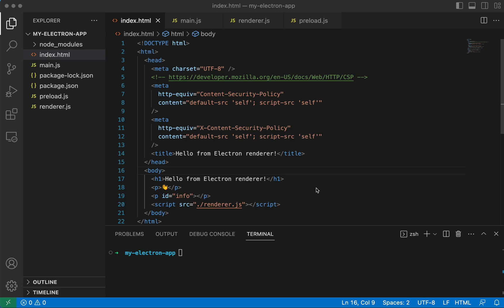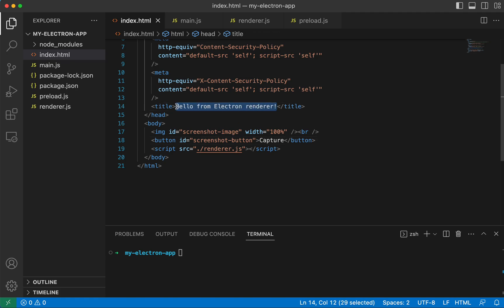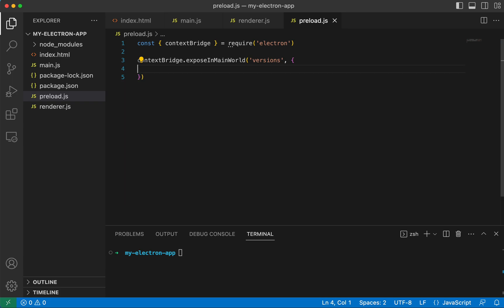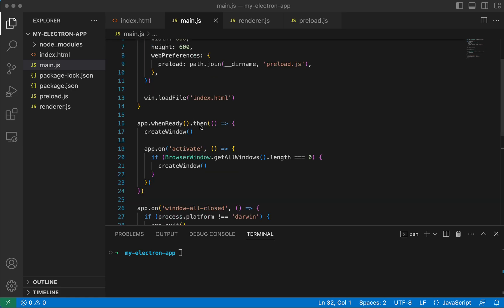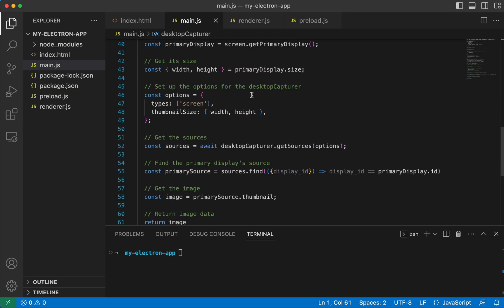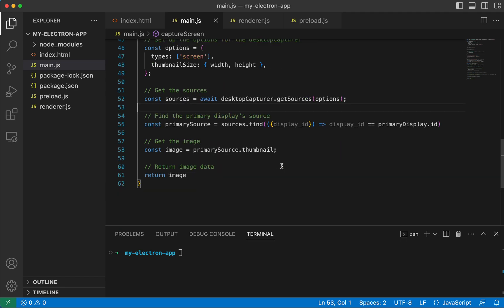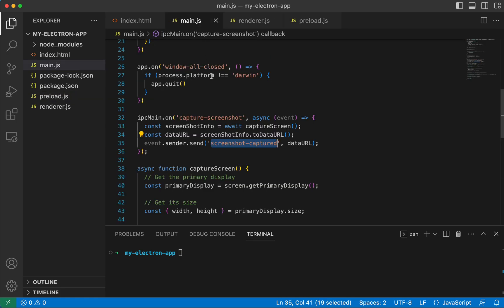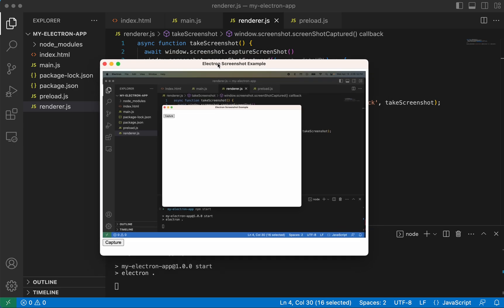How To Take A Screenshot With Electron - desktopCapturer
Utilize desktopCapturer and screen modules from electron to take a screenshot using the contextBridge